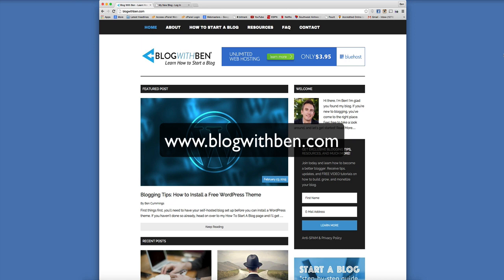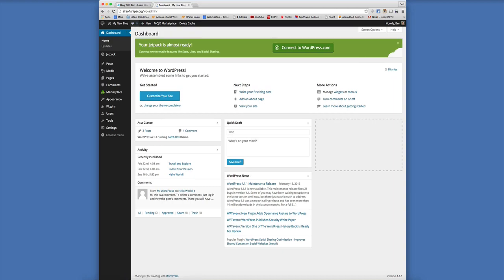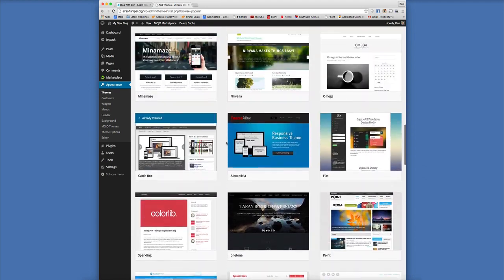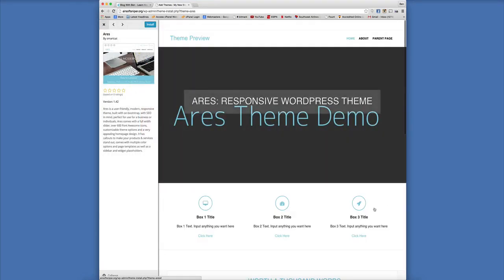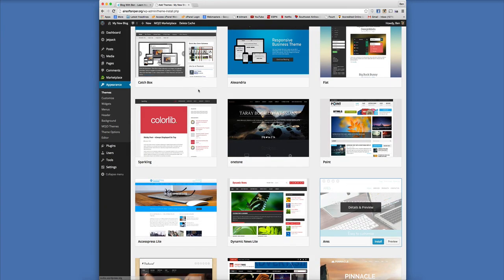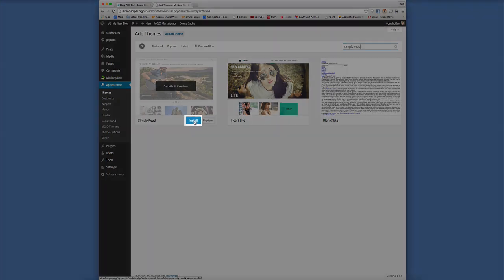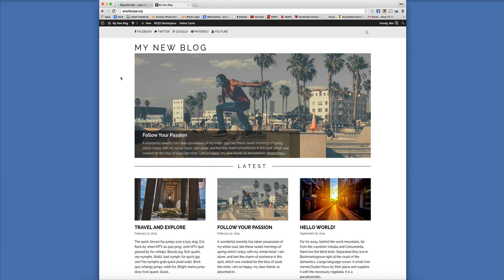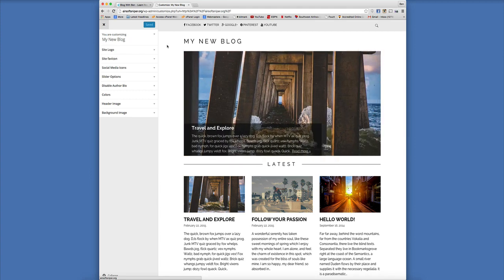How To Install A FREE WordPress Theme 2015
- Learn how to change your WordPress theme in this step-by-step tutorial. If you've been thinking about changing your current theme, or you're new to WordPress, this guide can help.

Installing your first WordPress theme can be confusing and overwhelming at times. It’s almost as hard as choosing what to watch on Netflix! But once you find that perfect theme, your blog will take on a life of it’s own.

I like to think of my blog as a car, and the theme as the paint job. It’s the paint job that makes each car unique, and the same goes for WordPress themes. Each theme has a unique feel and layout that can turn any blog into a digital work of art.

When picking out a theme, you’ll notice that there are a lot to choose from. Take your time and preview the demos so that you can get a good idea of how the theme behaves. Your theme should function in a way that is just right for you and your blog. With that being said, here’s how to add and install a free WordPress theme to your blog.

Happy Blogging!!